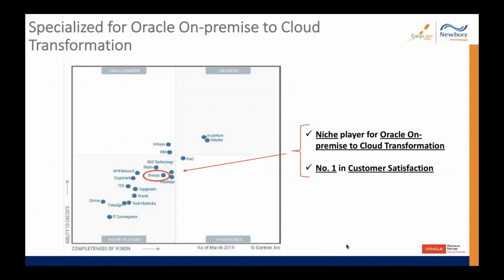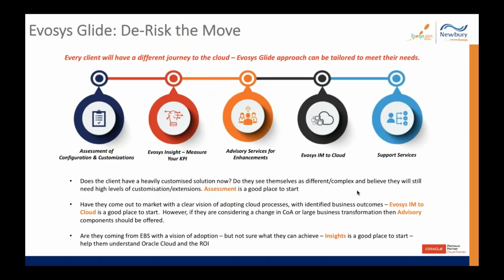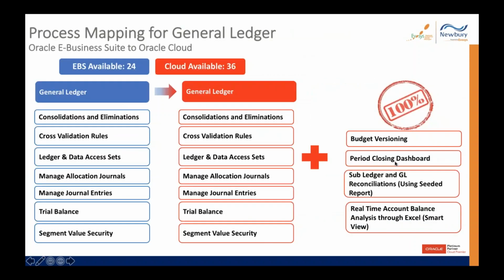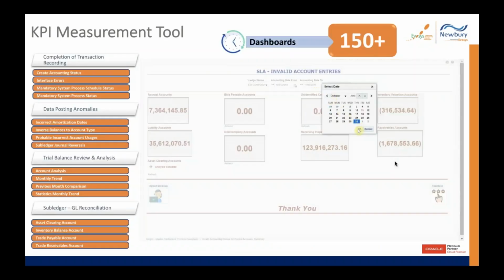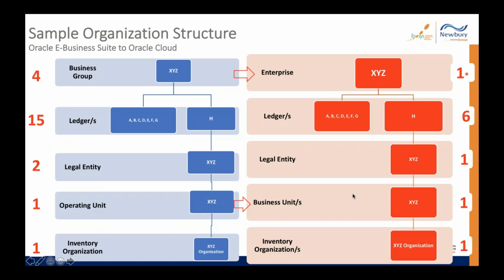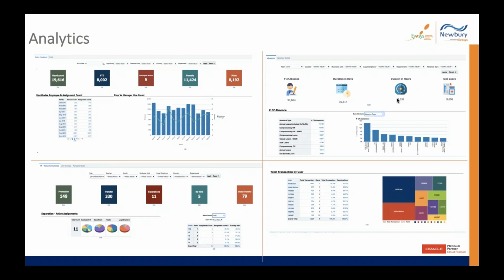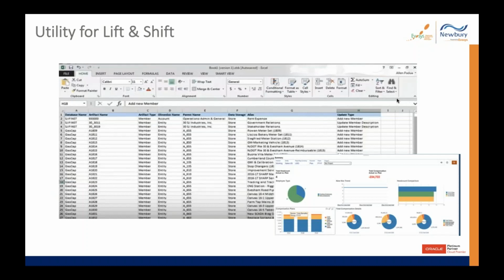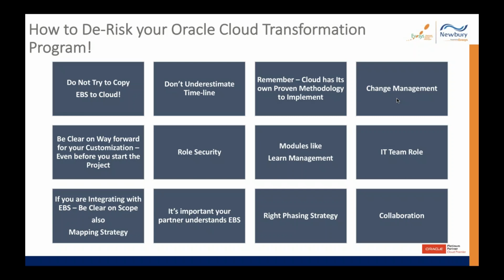Oracle Cloud Transformation for E-Business Suite: De-Risk the move to Cloud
Many organizations see the benefits of modernizing their existing On-Premise applications but remain uncertain of the steps involved, the starting point and a way to justify this investment. Know how to move from E - Business suite to Oracle Cloud Transformation
Watch this video for an overview of E - Business Suite to Oracle Cloud Transformation.